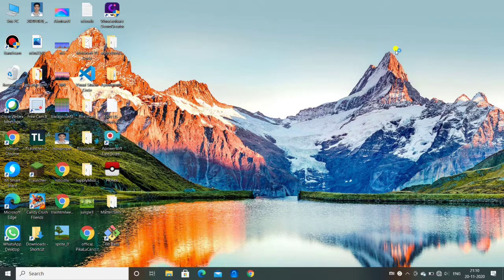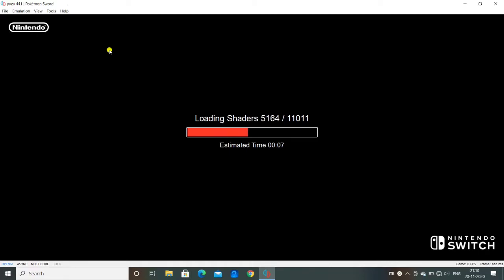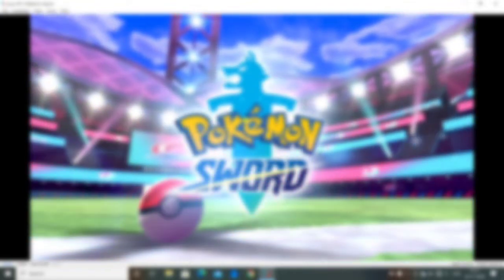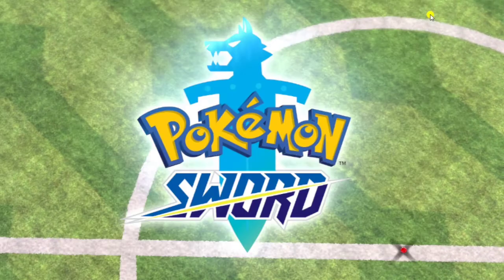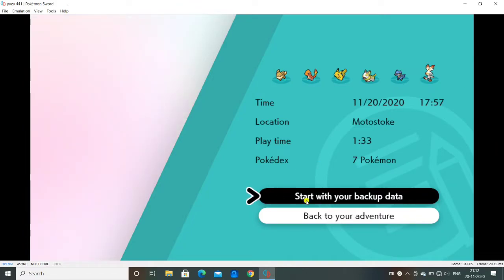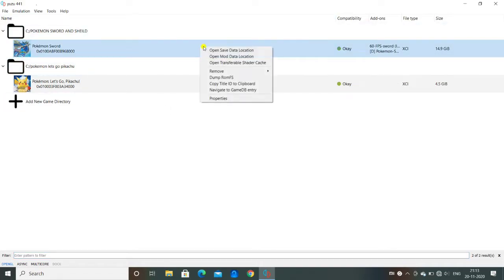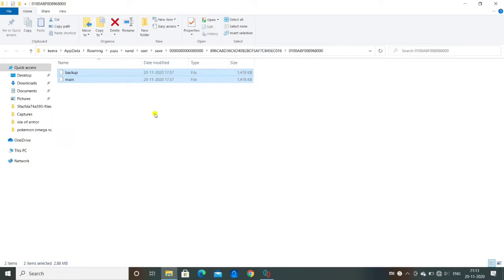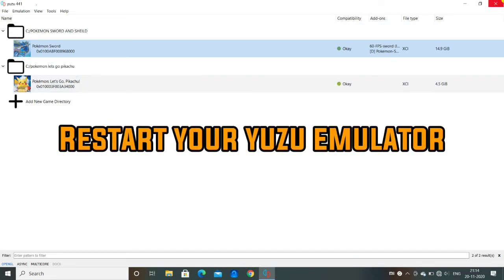How to delete pokemon sword save file on yuzu emulator.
road to 700 subz.